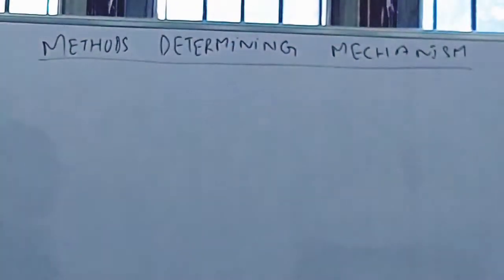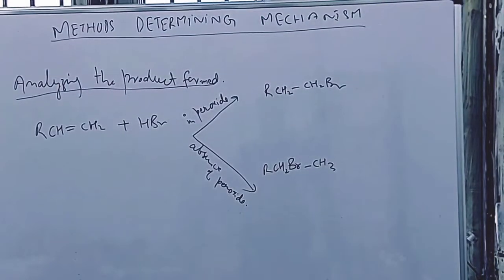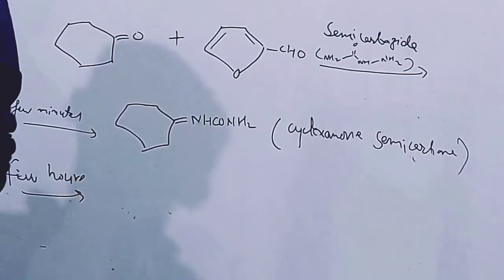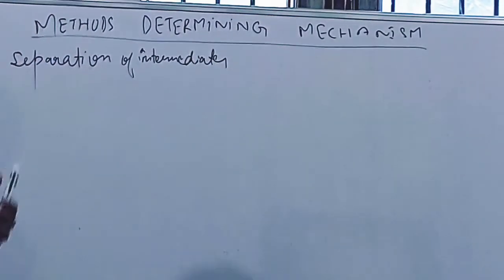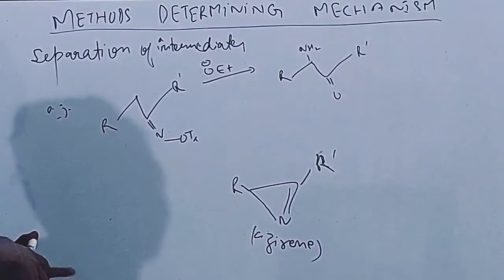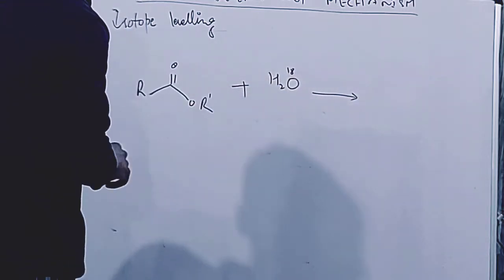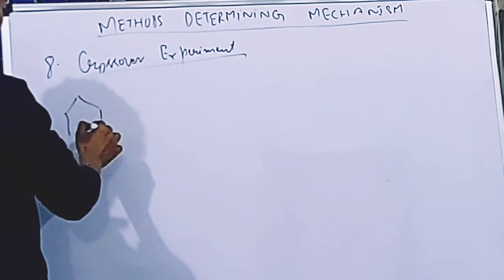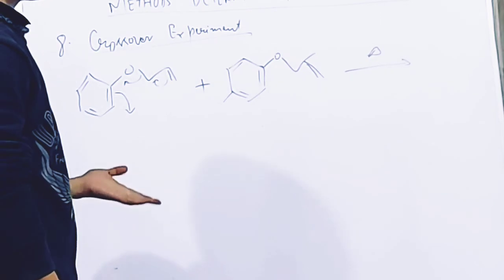Methods determining reaction mechanisms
1. Analysing the product formed
2. Kinetic and thermodynamic control
3. Steriochemical considerations
4. Separation of intermediates
5. Isotope levelling
6. Crossover experiment